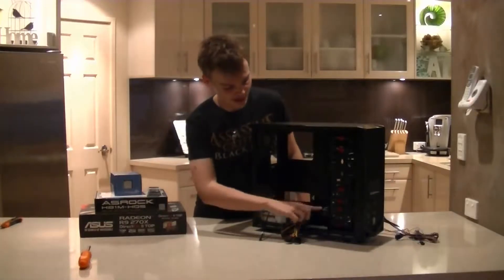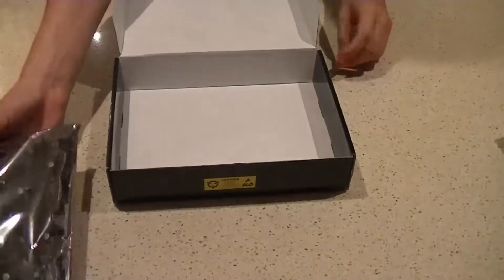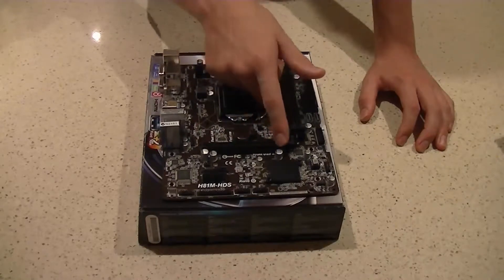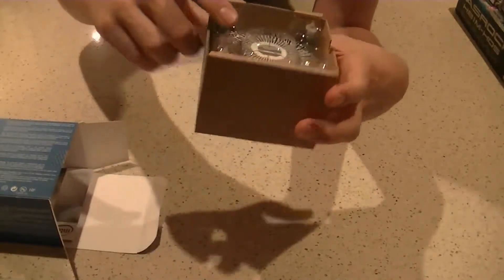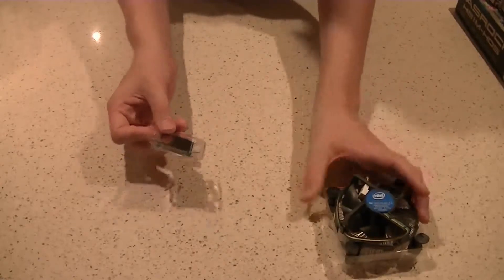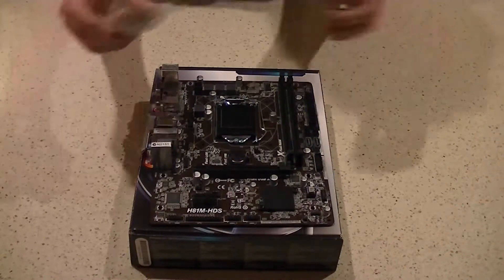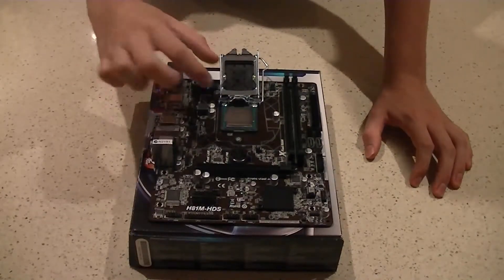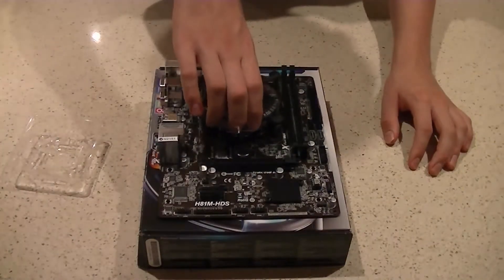How To Build a Budget Gaming Computer - Part 2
In this video I show you how to assemble the motherboard in our budget gaming computer.

Parts List

Intel Pentium G3240 3.1GHz
ASRock H81M-HDS
Kingston Value Series 4GB 1600MHz x2
WD Blue 1TB 7200RPM
Asus Radeon R9 270X TOP
Thermaltake V4 Black edition w/ 500w PSU
Windows 8.1 64bit OEM